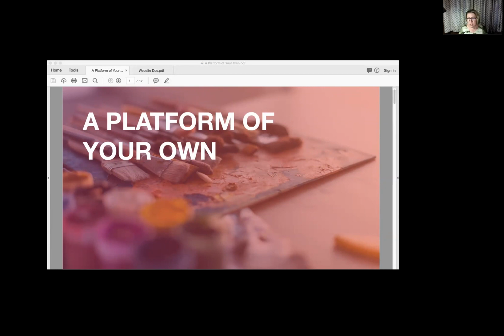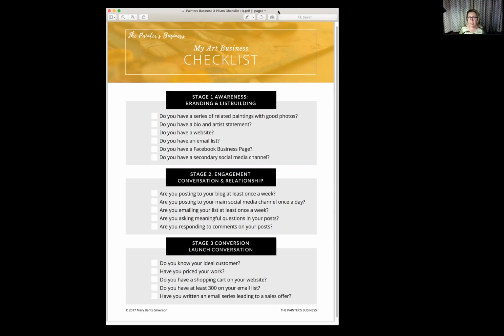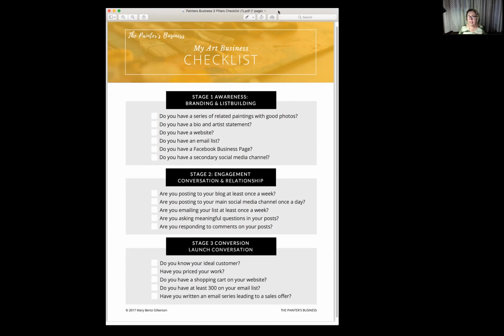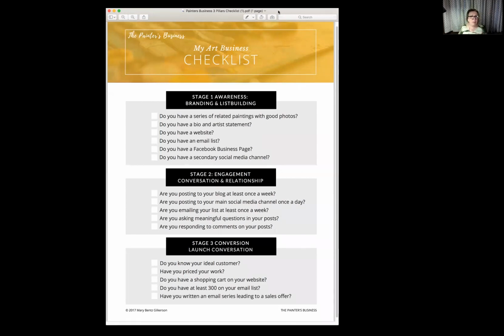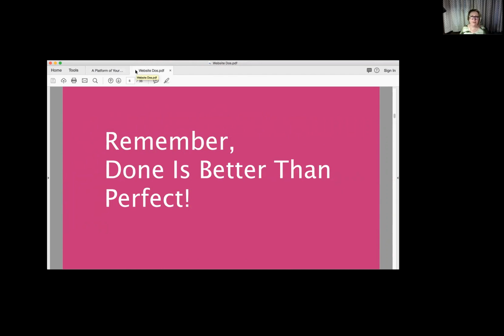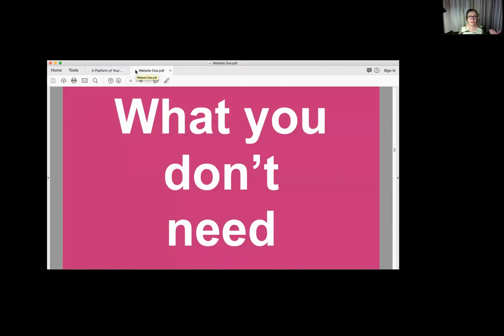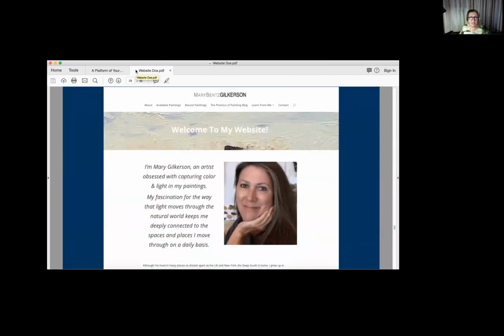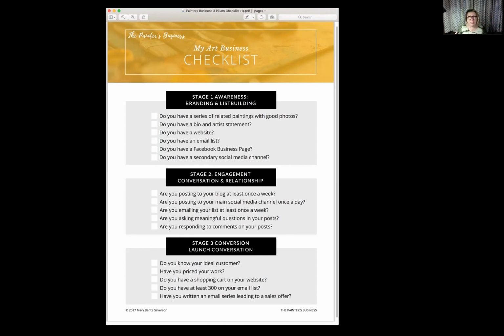AWLC Your Website As Your Hub & Platform Home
Social media is wonderful, but no matter how large your following is, YOUR WEBSITE IS THE ONLY PLACE YOU CONTROL COMPLETELY.

You're the one who decides what to post, when to post it, how long it stays there, when to change it, where to put it, when to move it or when to take it down. Facebook and Instagram can change in an instant but your website is yours.